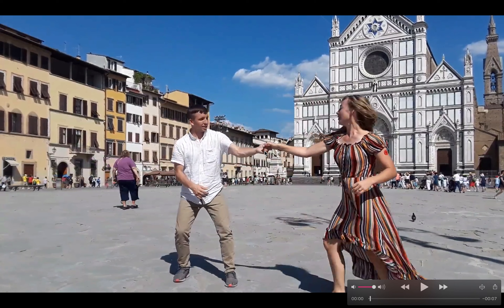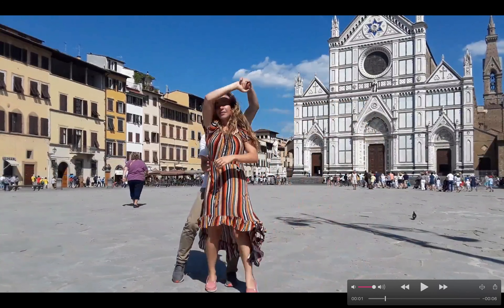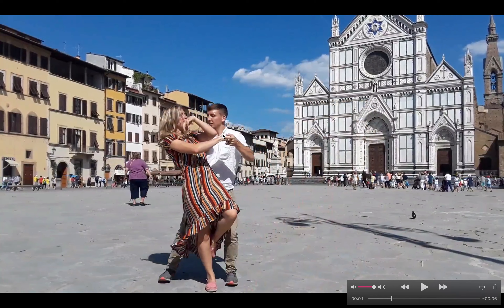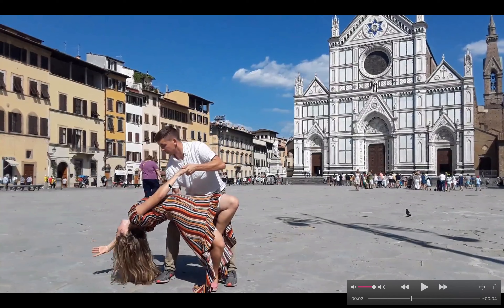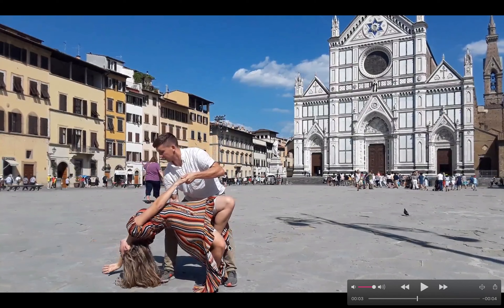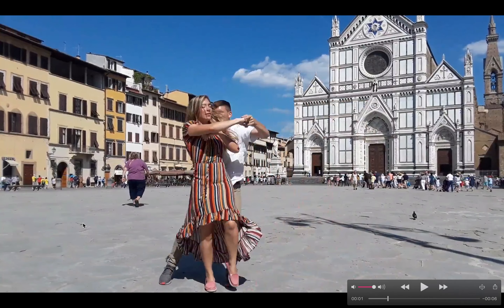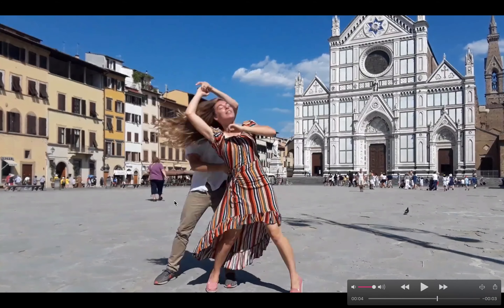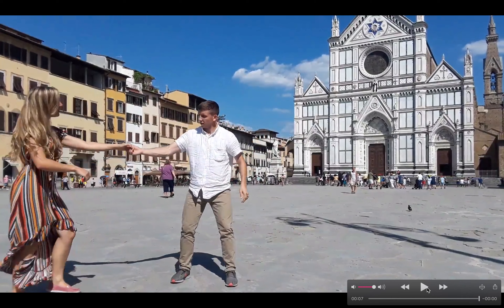Back Breaker - Tutorial